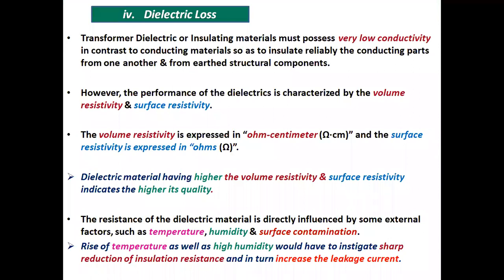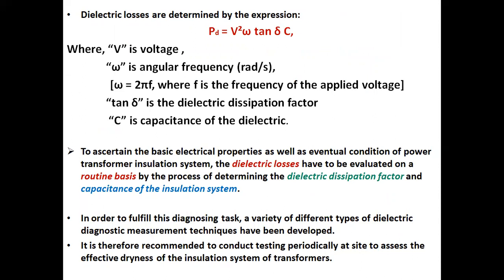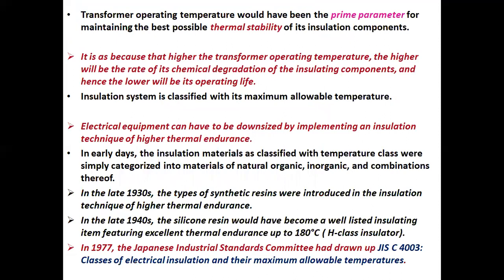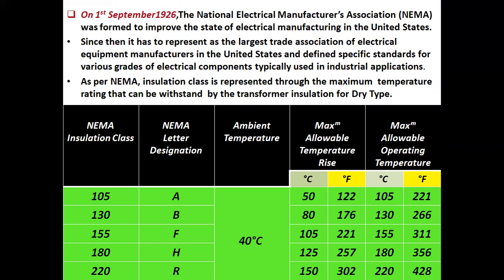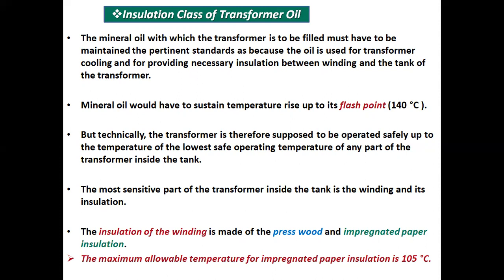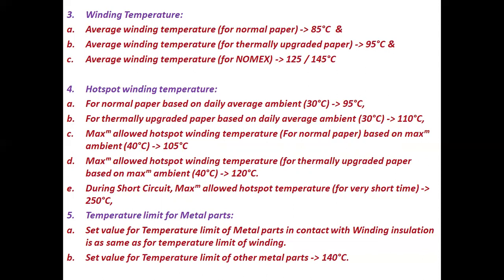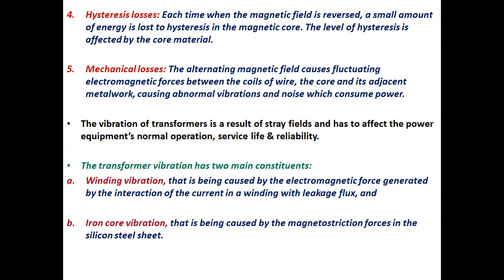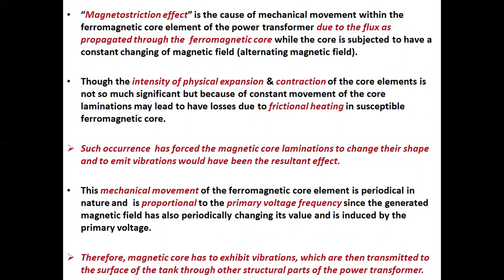Power Transformer Part 9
1. Dielectric Loss.
2. Electric Field Strength of Dielectric.
3. Electric Strength of Dielectric Material.
4. Insulating Materials used in Transformer.
5. Insulation Class as per JIS C 4003, 1977.
6. Insulation Class as per NEMA.
7. Stated Insulation Class of Transformer Oil.
8. Assigned Temperature Limit.
9. Transformer Efficiency.
10. Categorization of the Defects.